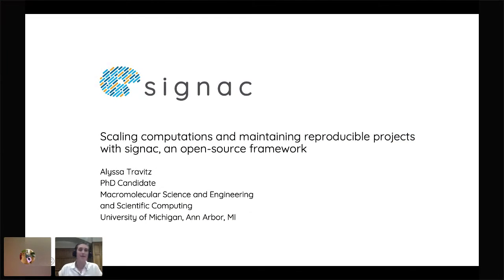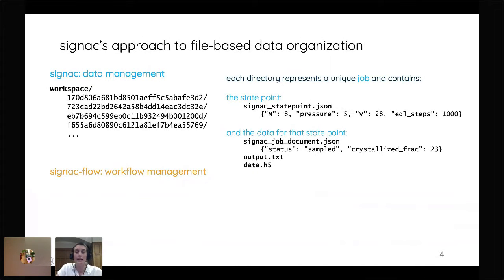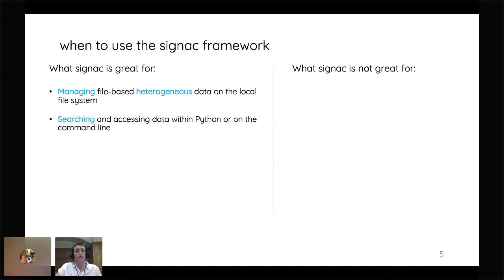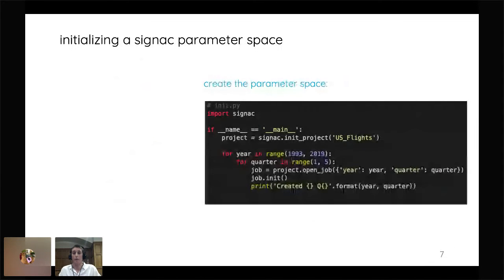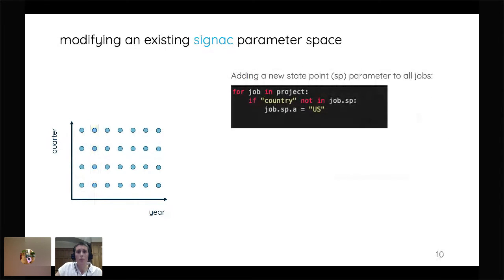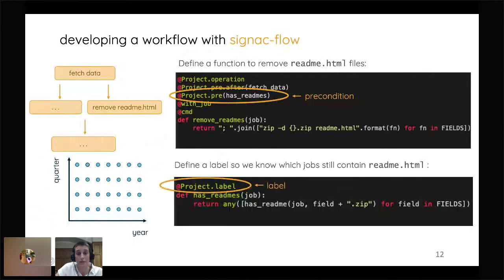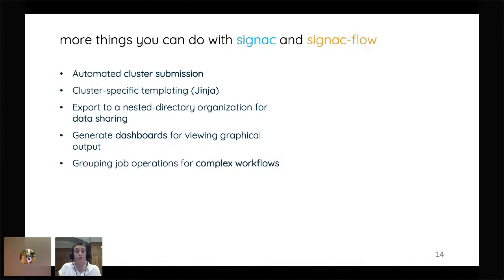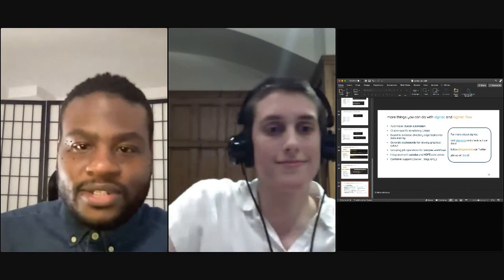Scaling computations and maintaining reproducible projects with signac, an open-source framework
Presenter: Alyssa Travitz

Data science projects are often messy, with complex workflows and large, heterogeneous parameter spaces. Bash scripting and long file names can only get you so far, and can result in a project that is incomprehensible to collaborators or your future self. The open-source data management framework, signac, makes it easy to maintain organized and reproducible projects, and integrates with existing file-based workflows. The serverless data management and lightweight workflow model ensure that projects are easily transferable between laptops and high-performance computing environments, and the data model is well suited for high-dimensional parameter searches or hyperparameter optimization of machine learning models. In this talk, we will demonstrate the signac approach to managing data science projects, emphasizing its use in real-world scenarios. The signac framework not only increases research efficiency, but makes best practices and scalability easy and intuitive.